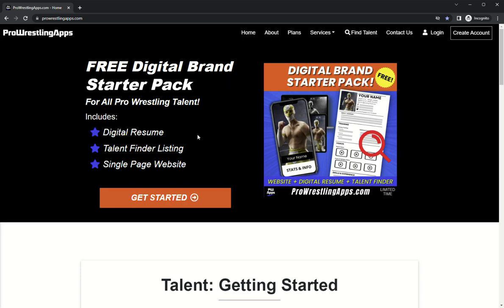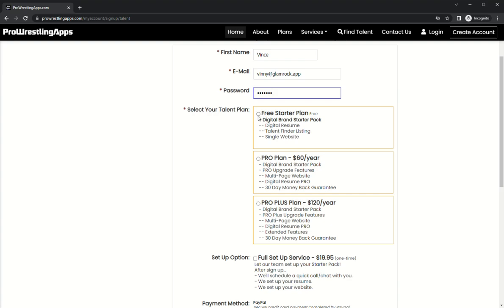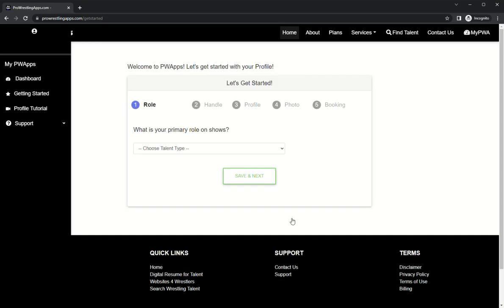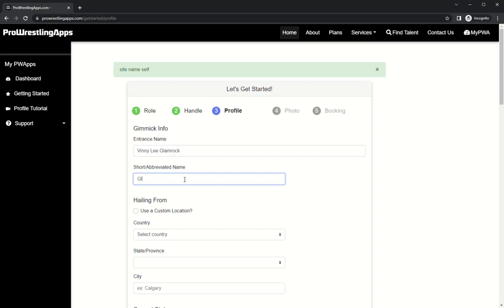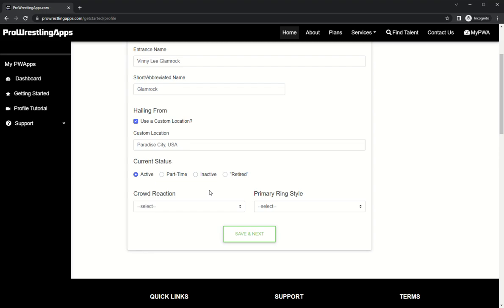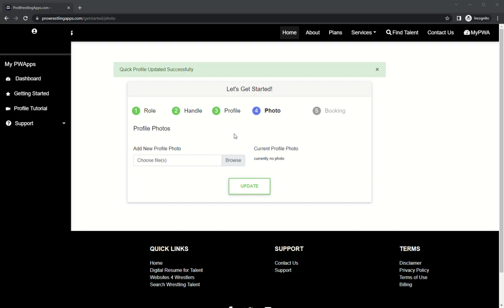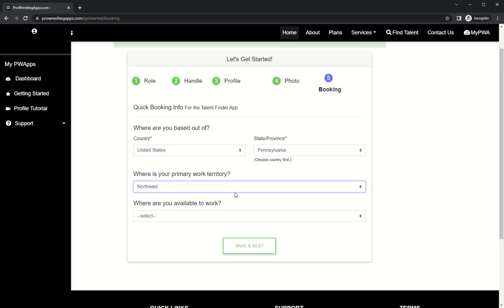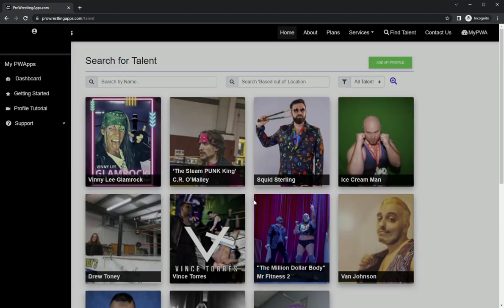PWApps How to Guide #1 - Getting Started Sign up & Quick Set Up